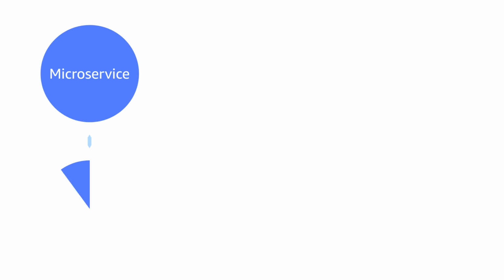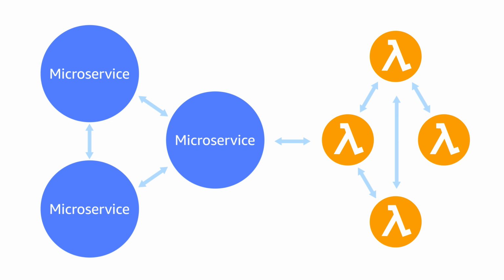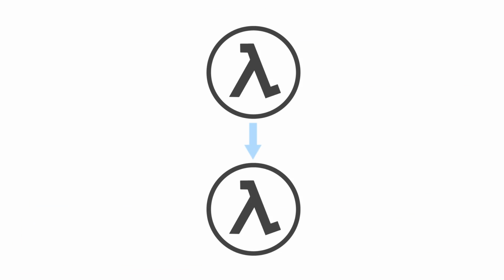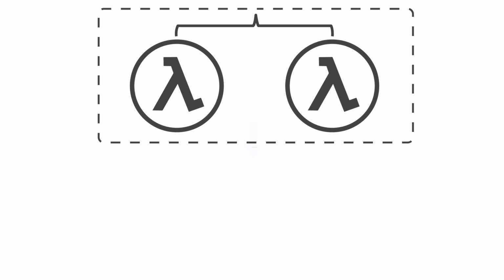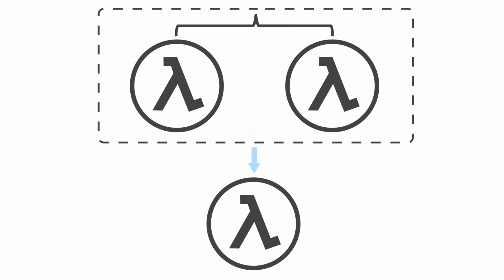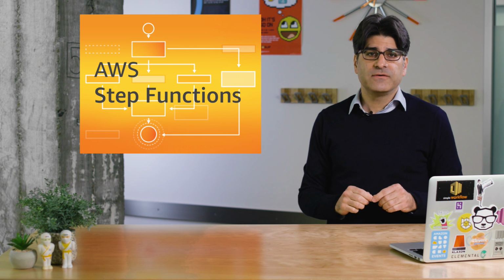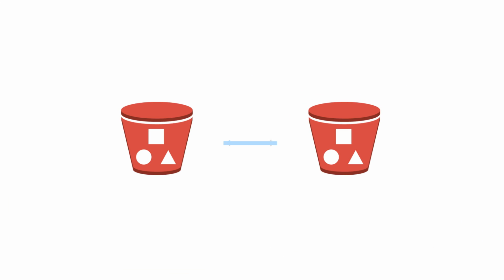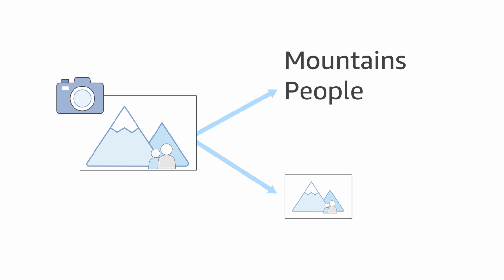Introduction to AWS Step Functions - Coordination of Microservices & Serverless Applications on AWS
AWS Step Functions makes it easy to coordinate the components of serverless applications and microservices using visual workflows. This makes it simple to build and step through the functions of your application at scale.